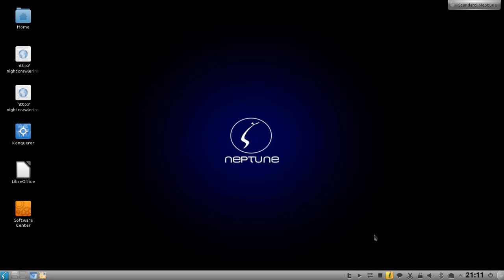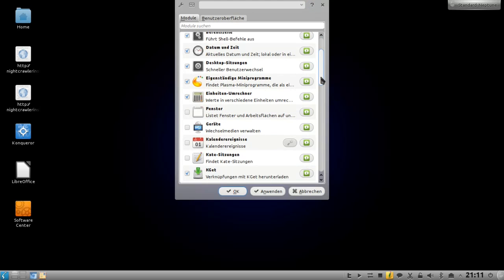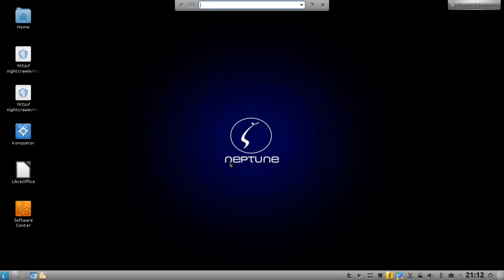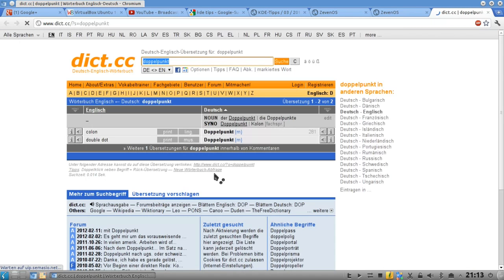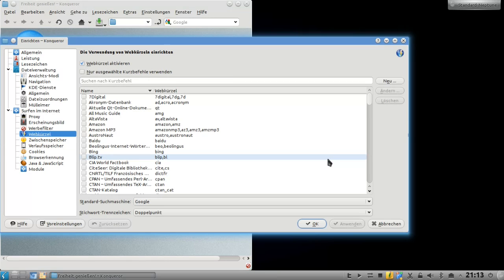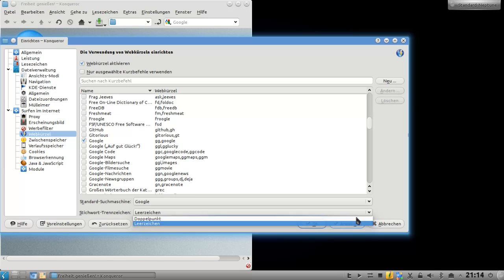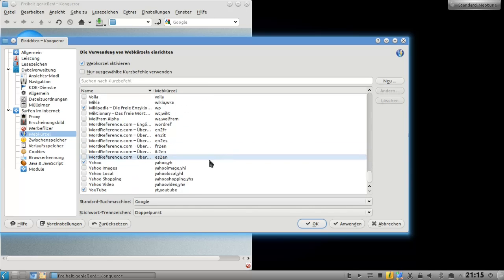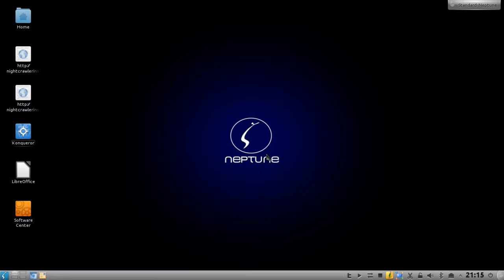KDE Screencast: KRunner Webshortcuts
In this KDE Tips  Tricks Screencast I show you how to use webshortcuts inside Krunner.